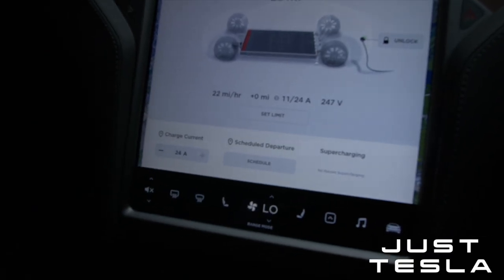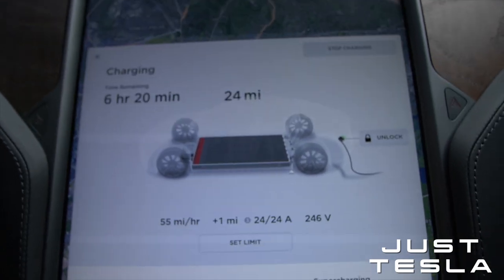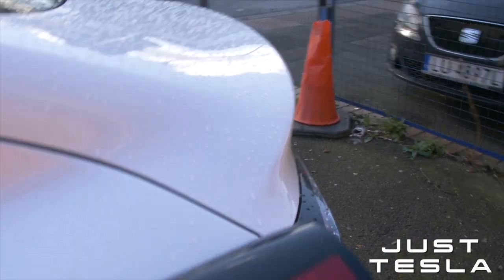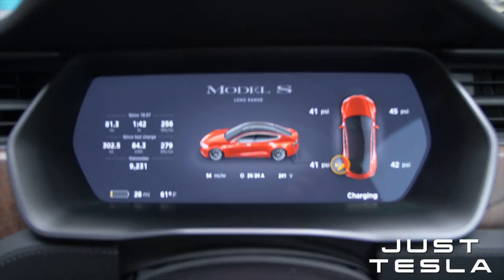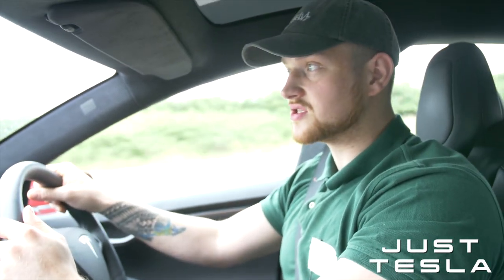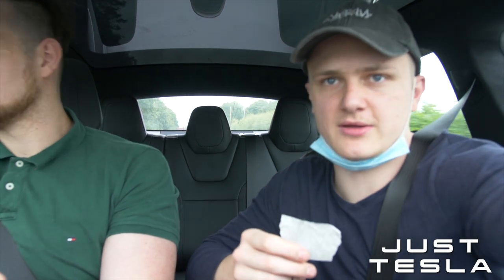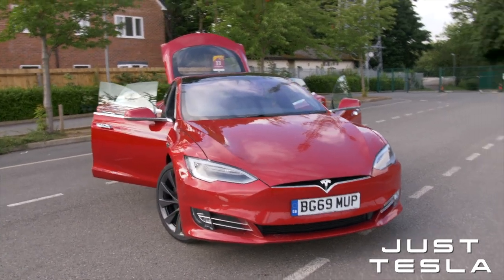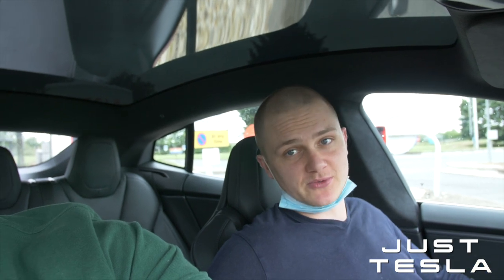NEW ! Fastest Charging Speeds TESTED! 2020 Tesla Model S Long Range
NEW ! Faster Charging Speeds TESTED! 2020 Tesla Model S Long Range

So today i wanted to test out the new charging speeds on the brand new Tesla 2020 Model s Long range. Elon announced the new Tesla model S and X will now charge at 250KWh speeds at the V3 superchargers

So i wanted to test all these things out. We have the generation 2 Home wall chargers on 3 phase electricity 22kw we get around 60 miles per hour in the new model s and 50 miles per hour in the model 3.